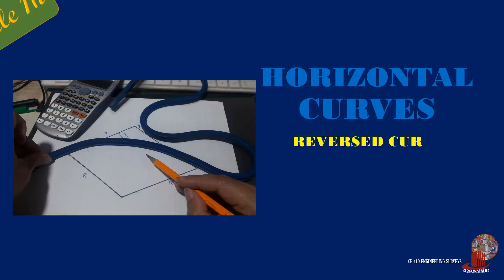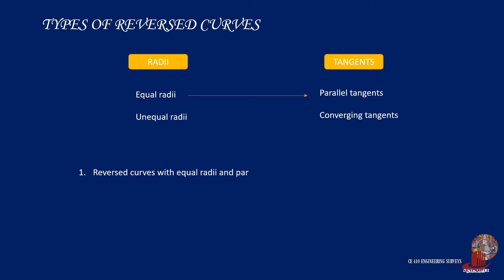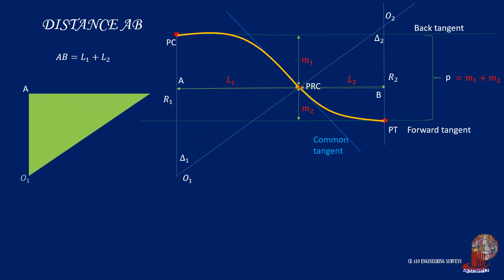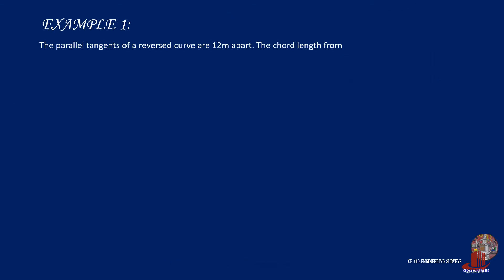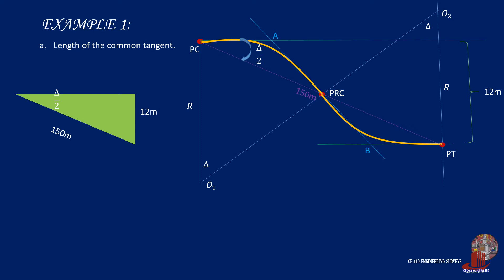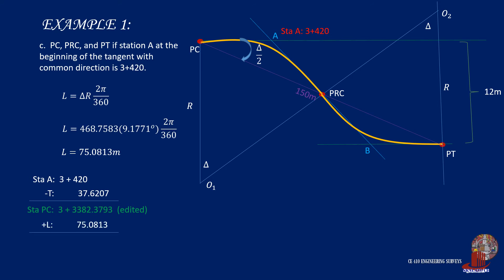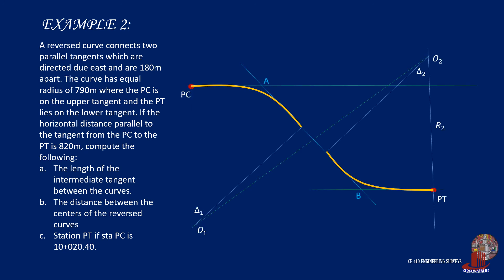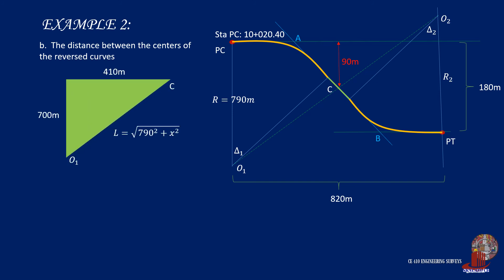REVERSED CURVES 1H: CONCEPTS AND EXAMPLES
This is an introductory concept of reversed curves with a couple of examples.